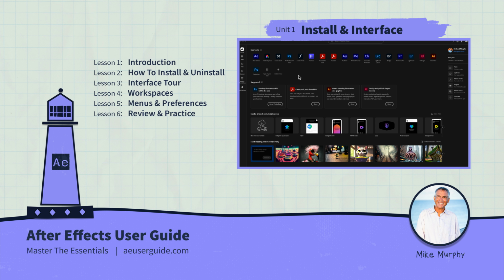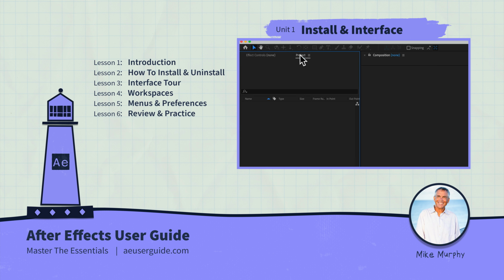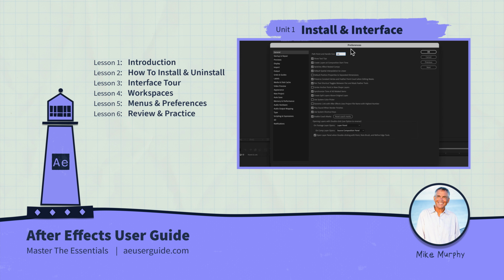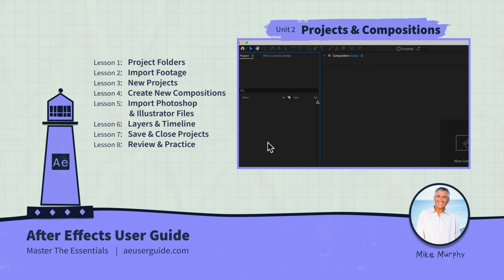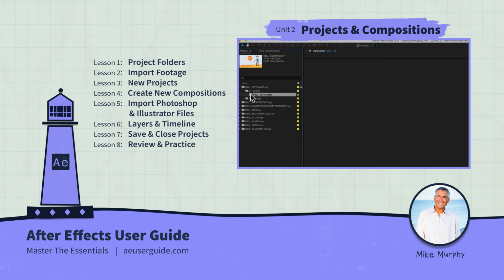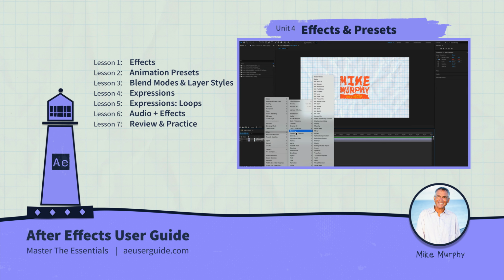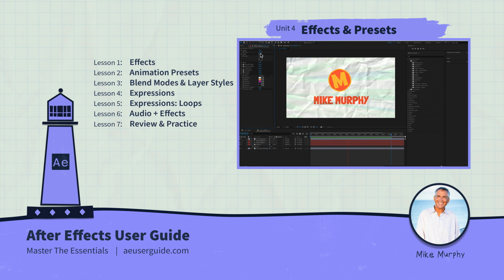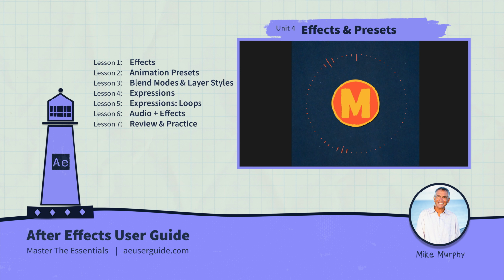After Effects User Guide (Trailer)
Master The Essentials.
Create With Confidence.
Start Using After Effects Today!

— You want to learn After Effects but feel overwhelmed by its complexity
— You need engaging animations for your content—without the endless frustration
— You want your courses & tutorials to stand out with professional animations
— You need eye-catching audiograms and visuals to make your podcast shareable
— You tried After Effects before but got lost in confusing tutorials
— You want to create professional motion graphics without becoming a pro animator
— You're ready to master the essentials and unlock the creative power of After Effects!

in Just 6 Hours!